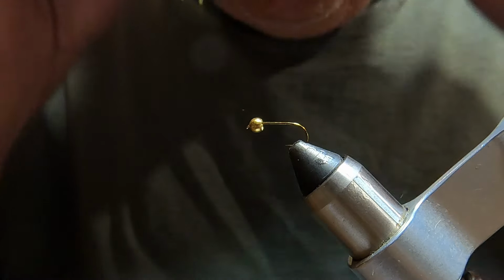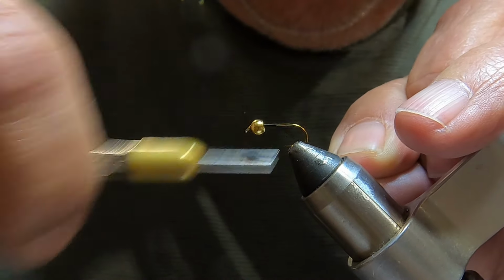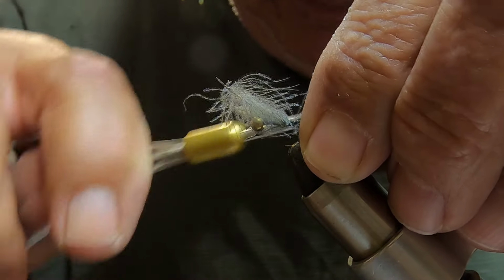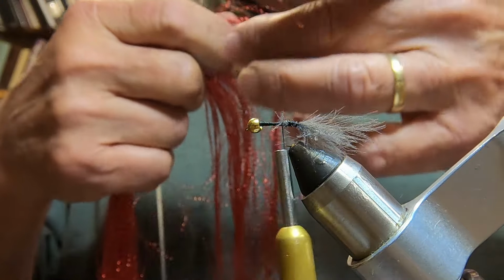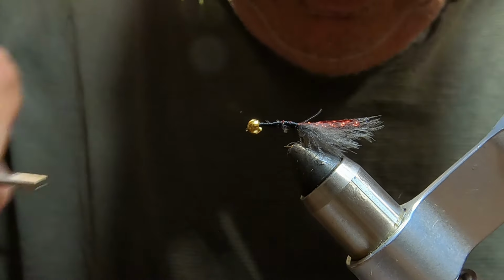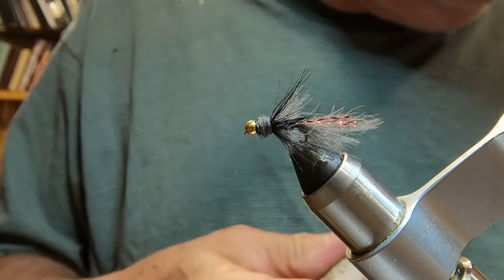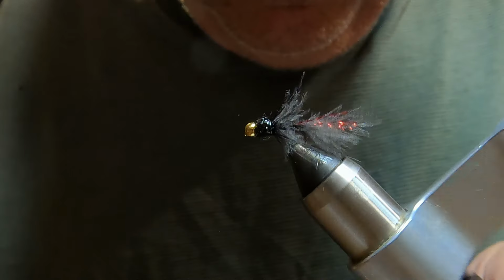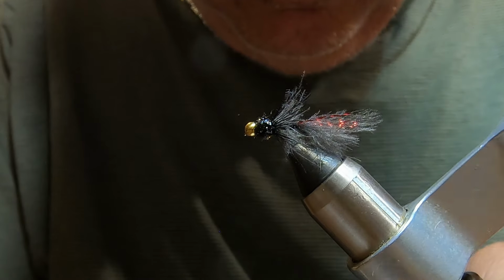Best Bluegill Fly Ever with a CDC accent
I messing with the best bluegill fly ever. Always trying to improve it. Lets see how a little CDC helps. I think it looks great and should produce..